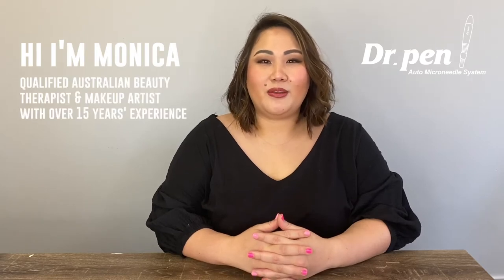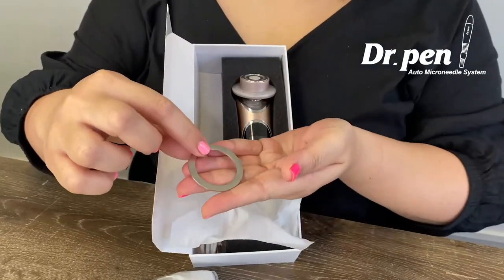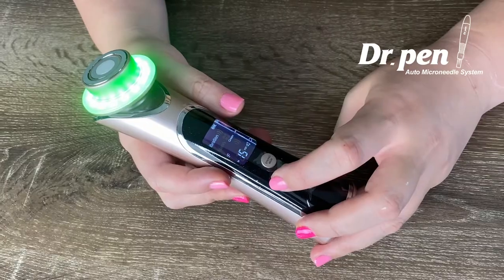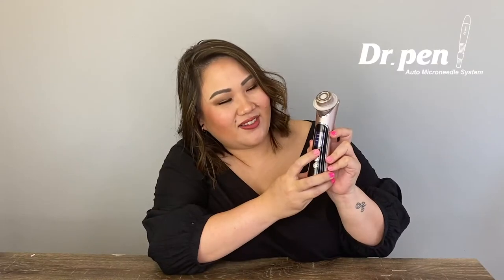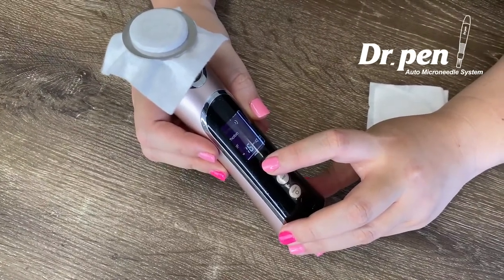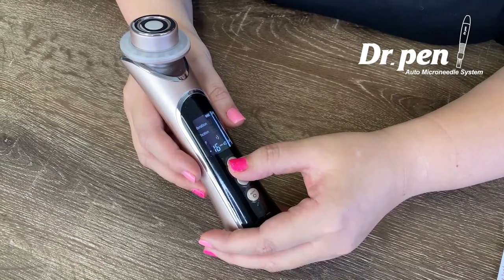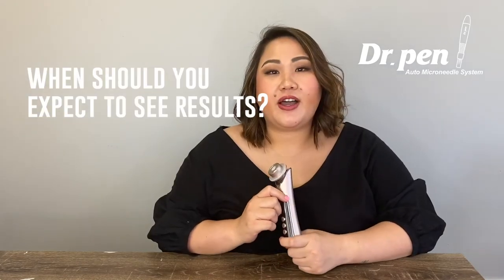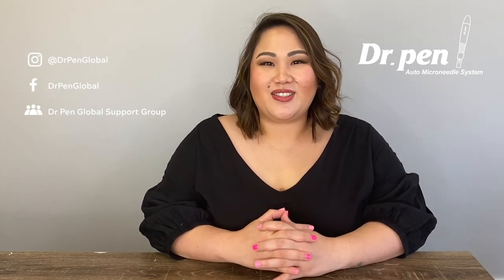How to Use RF Photon Beauty Device | Advanced Photon Therapy | Galvanic Therapy | RF LED Technology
How to use an at-home RF device combining three key technologies featuring our FRF Photon Beauty Device.

Our in-house Beauty Advisor Mon shows you how to correctly use an RF Photon Device designed to target a range of skin concerns including:
-Puffiness
-Declining collagen production
-Oily skin
-Loose/Drooping skin
-Acne and blemishes
-Pigmentation
It can also be used in the treatment of acne, to stimulate the production of collagen and elastin and to improve product absorption.

Using Advanced Photon Therapy, Galvanic Therapy and RF LED Technology it can help to soothe irritated skin, reduce inflammation and balance oil production.